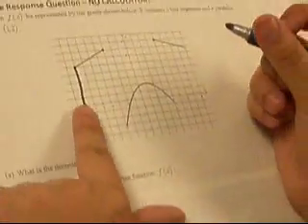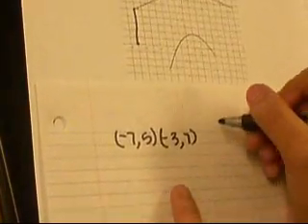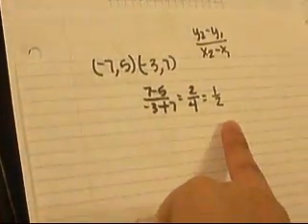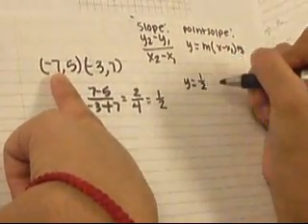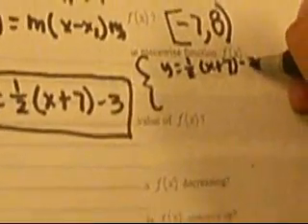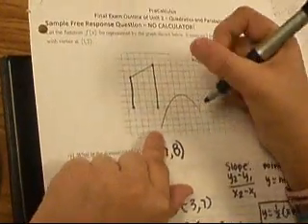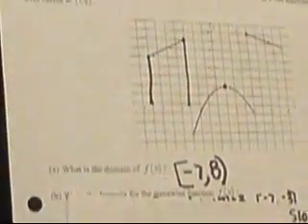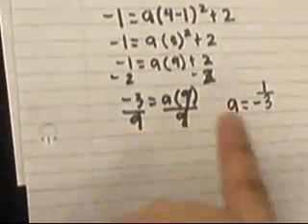Piece Wise Defined Functions (Part II)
Ruby Serrano and Jaime Loaiza teach us how to write equations for piece wise defined functions.